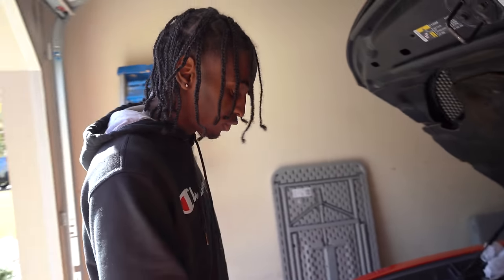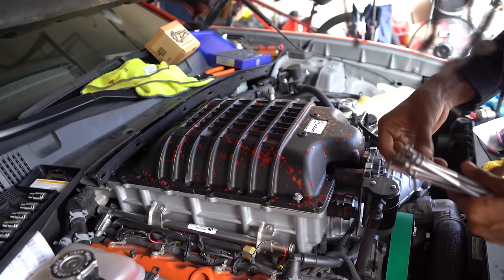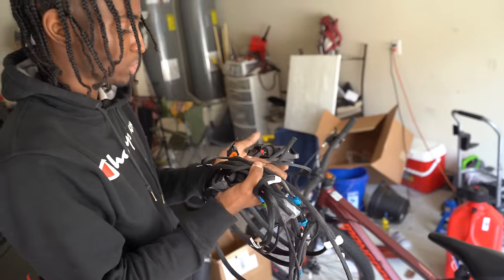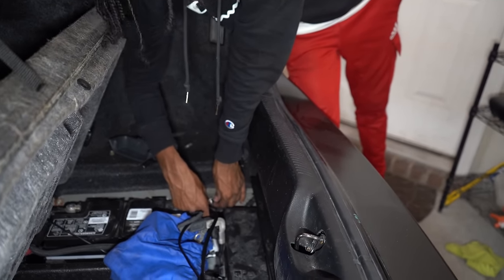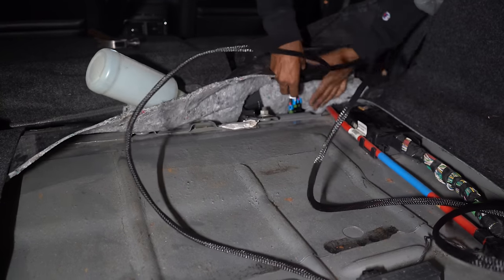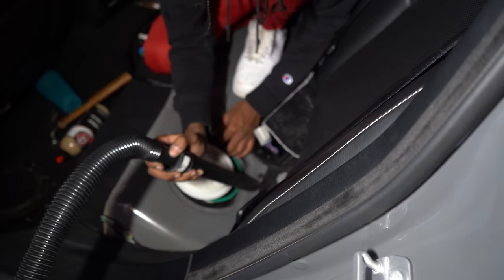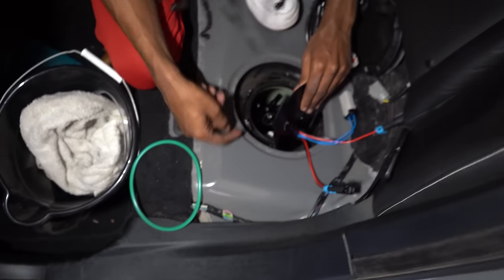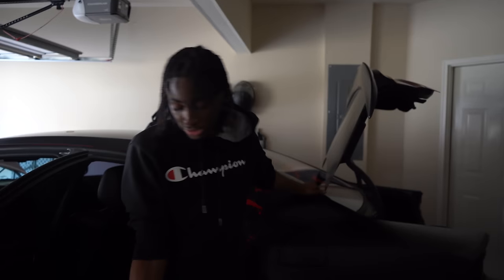INSTALLING DUAL FUEL PUMP ON MY HELLCAT CHARGER E85 🌽?